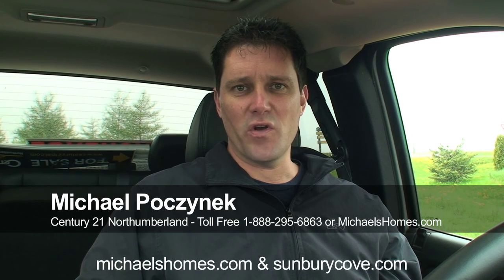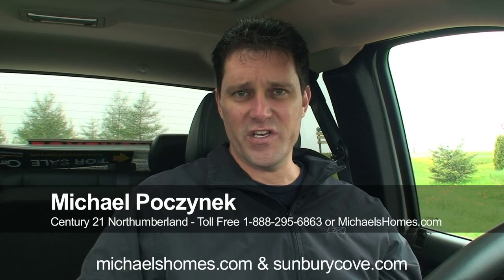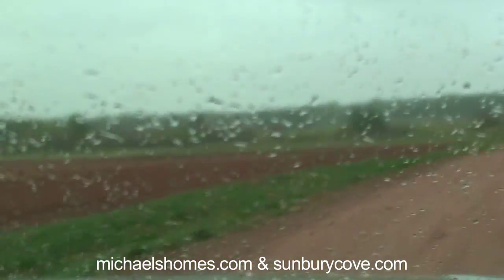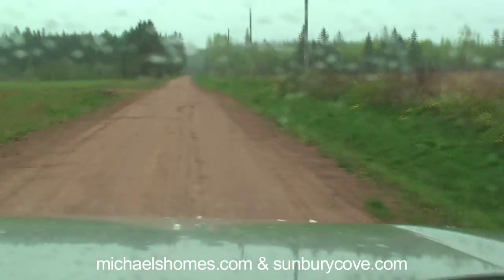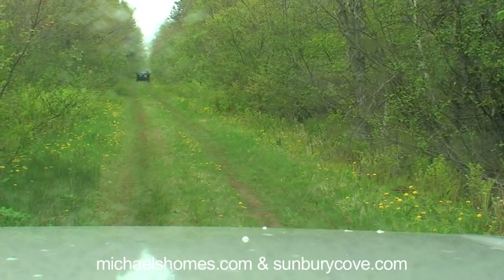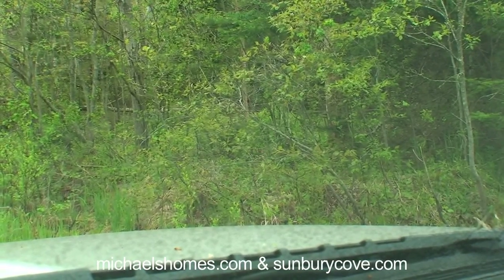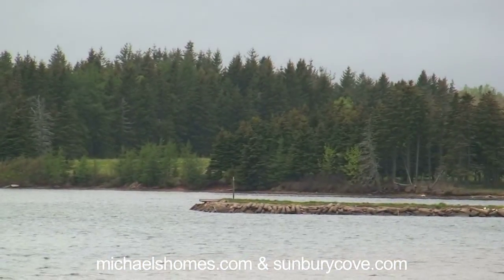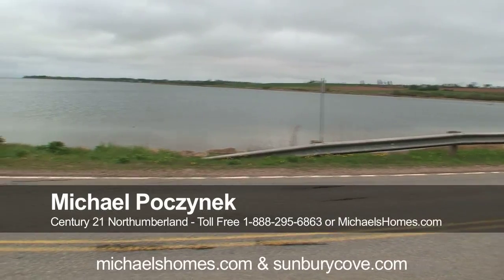(SOLD) Prince Edward Island Real Estate: 25 Acres Waterfront, Wellington Centre/Grand River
Prince Edward Island Real Estate Travel, Tourism, Vacations, Retirement, and more.  If you are on Prince Edward Island visiting or here to purchase PEI Waterfront, Recreational, Development, Residential, Farm, Apartment, or Retirement Real Estate, make sure you check out this waterfront/oceanfront acreage, Wellington Centre/Grand River, Prince Edward Island. If you have always wanted to own PEI waterfront real estate and couldnt afford it, now is your chance. This is todays feature in Prince Edward Island (PEI) Real Estate.  This private location is just a few moments east of Summerside, and 60 minutes west of Charlottetown, Prince Edward Island.  This video was done by Michael Poczynek from Century 21 Northumberland in Summerside, Prince Edward Island, Canada.  Michael specializes in oceanfront, waterfront, and development properties in Prince Edward Island including Summerside, Charlottetown, Cavendish, Rustico, and more.